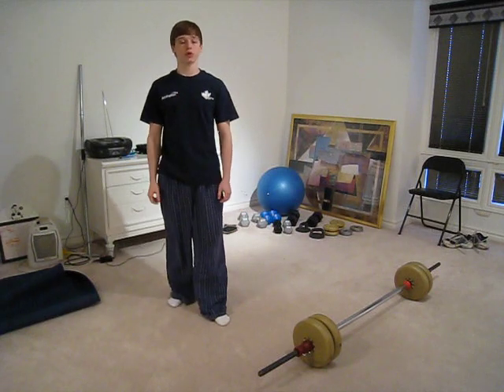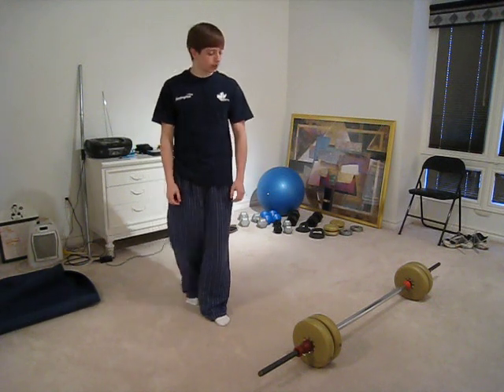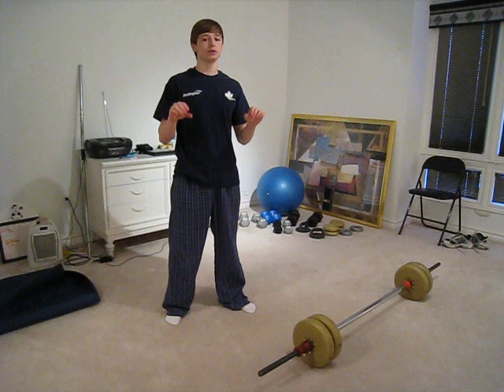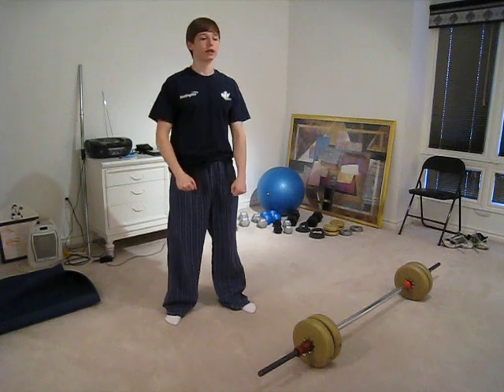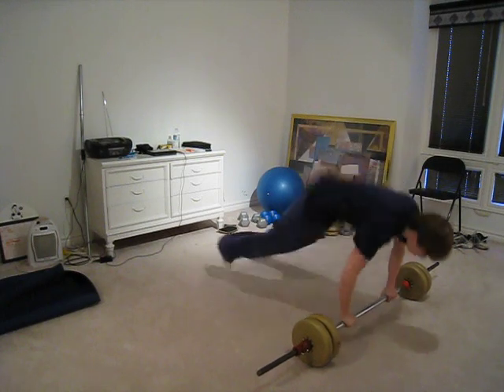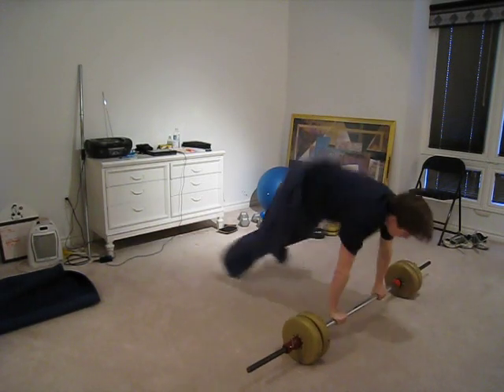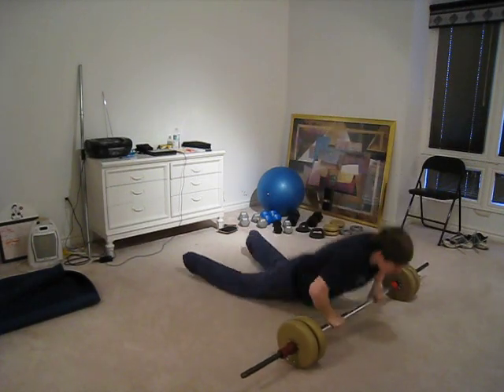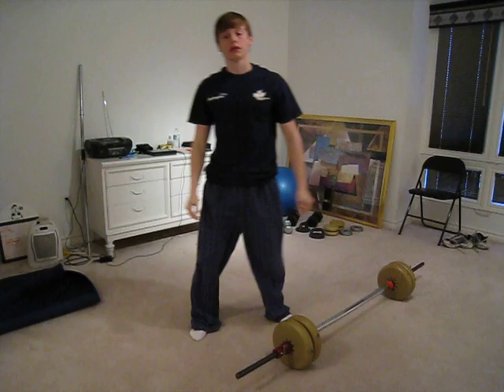Burpee-Clean-Thruster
Exactly what the title implies. A burpee (done on a barbell), followed by a clean, followed by a thruster, and bring it all back down.